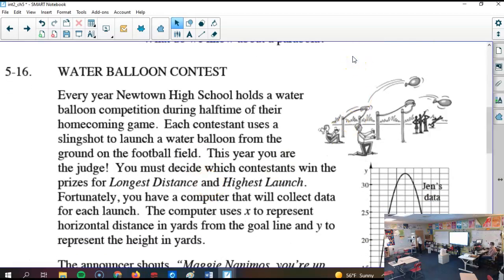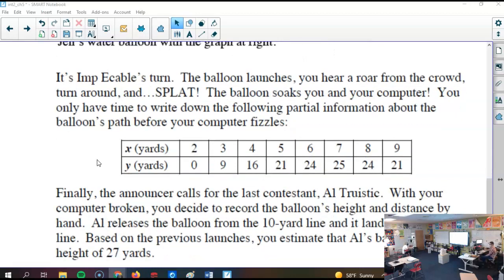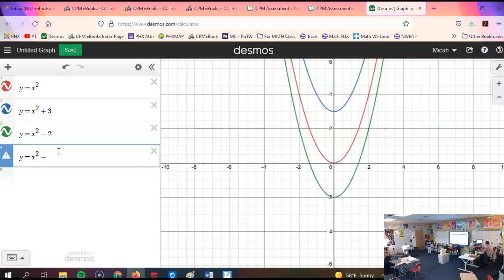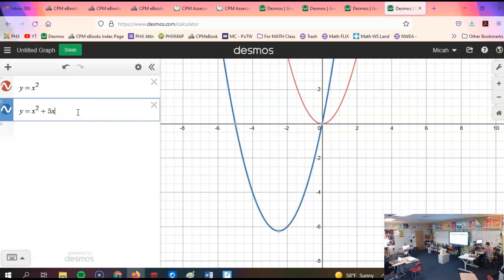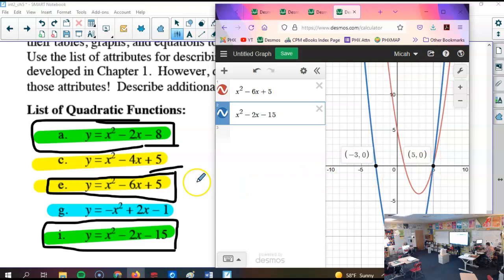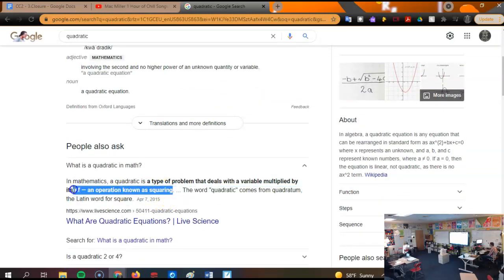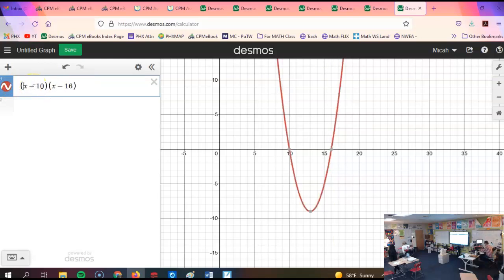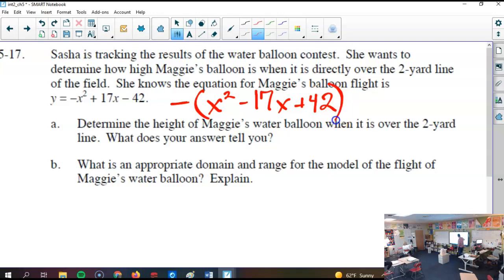11.8.21 - HSM2 5.1.1 Investingating Quadratic Models